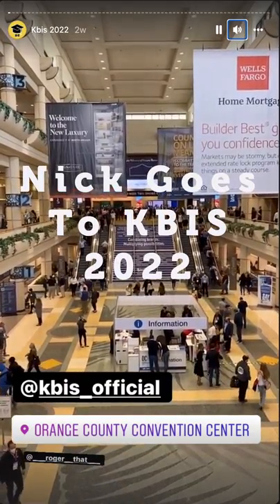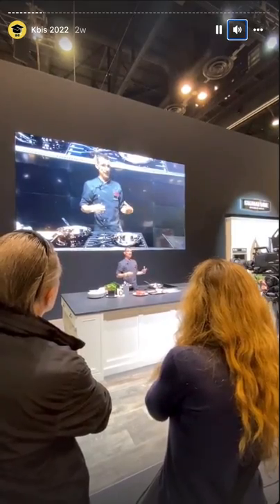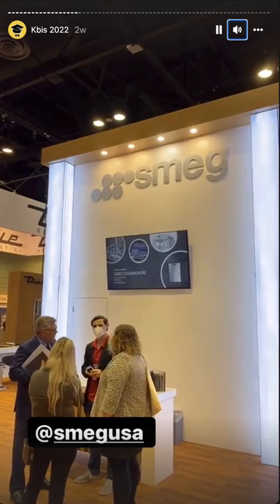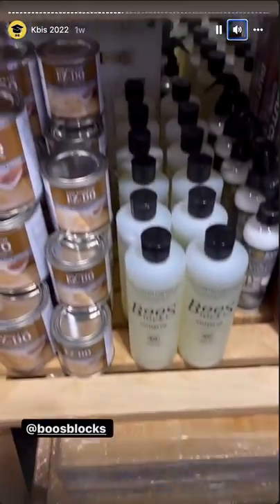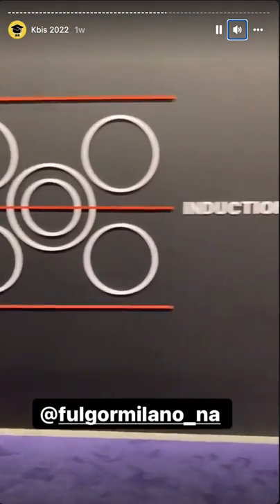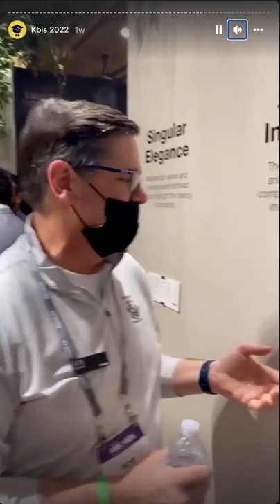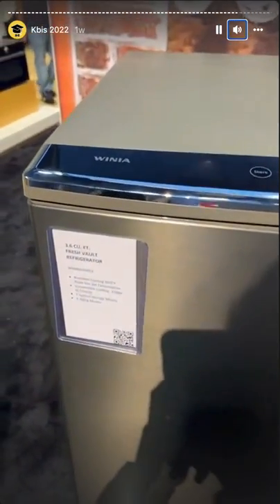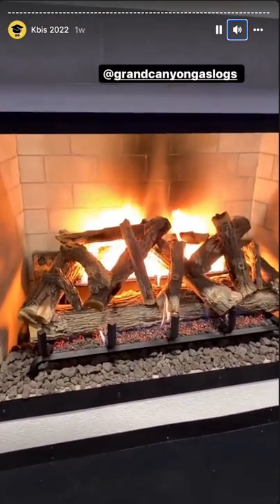KBIS 2022 Highlights - AE On The Road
You’re favorite DIY crew went down to beautiful Orlando, Florida to attend this year's Kitchen and Bath Industry Show (KBIS) conference. Check out some of Nick's favorite booths from the event which include well-known brands, up-and-comers, and everyone in between!

0:00 Cafe
0:58 GE Appliances
1:15 Sprinter Vans
1:29 Signature
2:06 Grills
2:23 Bertazzoni
2:53 Beko
3:31 Smeg
4:04 True Residential
4:26 Liebherr
5:20 Boos Block
5:36 Insinkerator
6:23 Falmec
6:40 Fulgor Milano
7:07 Induction Sophia
7:40 Zline
7:44 Kohler
9:12 Netzero Fire
9:43 Forzacucina
10:09 Fireplace Extraordinaire
10:24 Winia
10:40 Modern Flame USA
12:17 Grand Canyon Gas Logs

Did you attend this year's KBIS? If so let us know your favorite booths in the comments below!

Explore our AE Blog Series, providing helpful tips and tricks for everything bath and kitchen